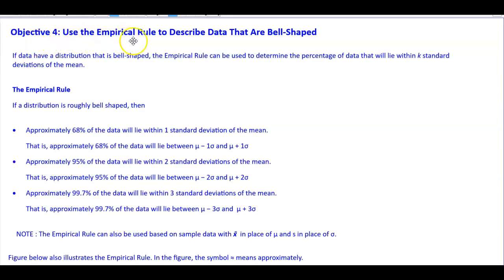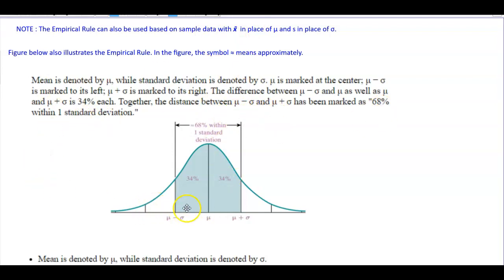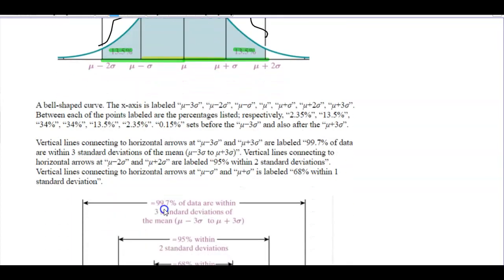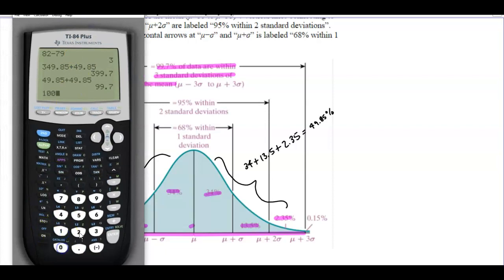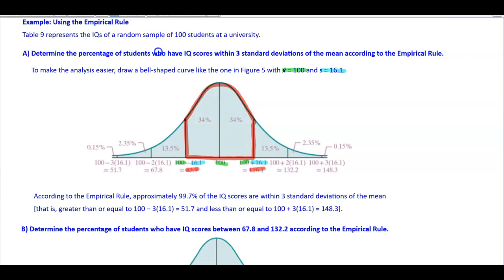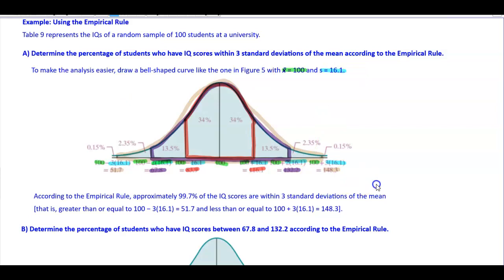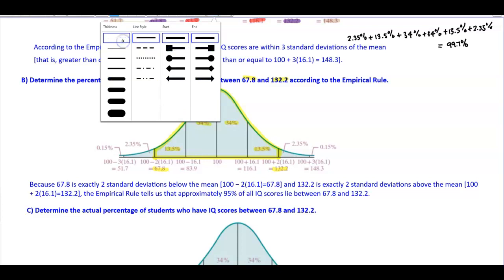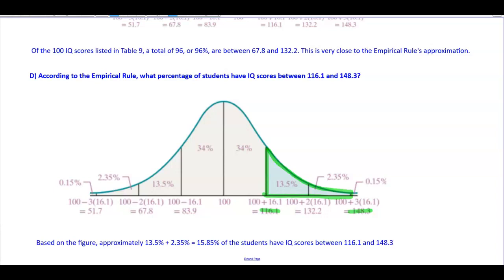Math 14 3.2 Objective 4: Use the Empirical Rule to Describe Data That Are Bell-Shaped